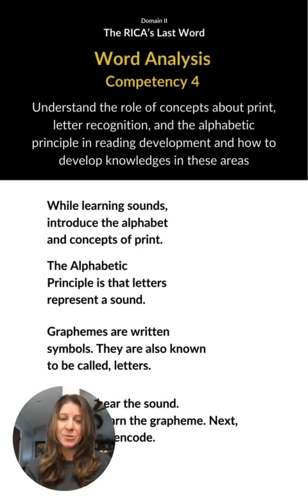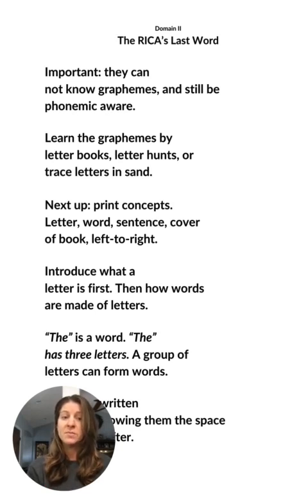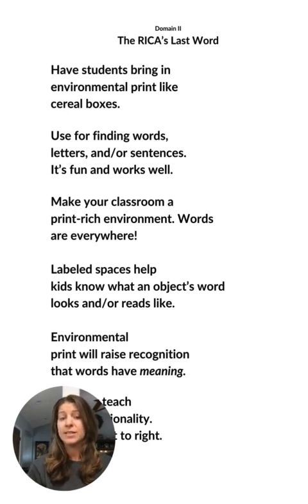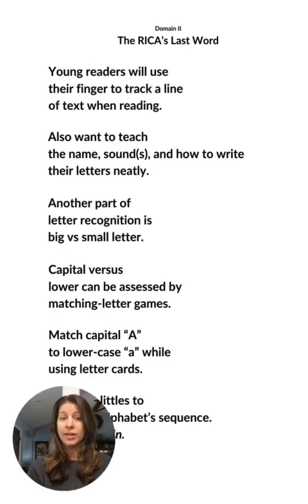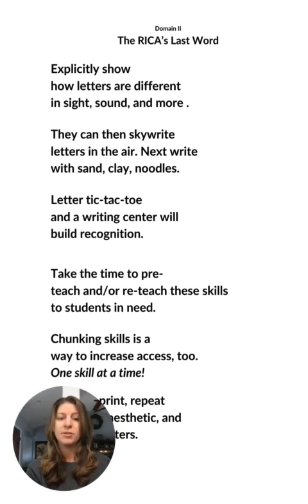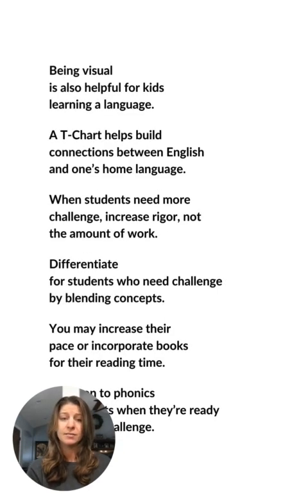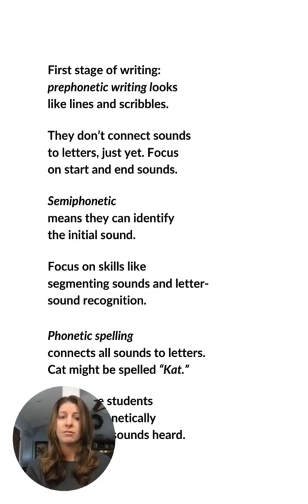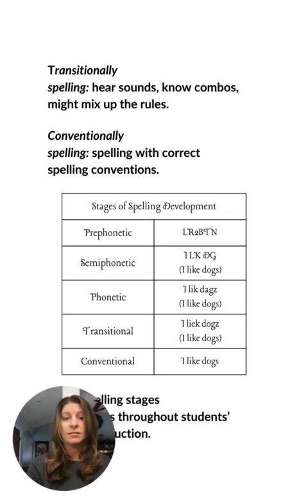RICA Subtest 1 I Domain 2 I Competency 4 I The RICA's Last Word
The RICA's Last Word paperback and e-book

In this video, I preview the book, The RICA's Last Word: Haikus to Further Enhance a Reading Program. The RICA is being phased out in July 2025 hence the title, The RICA's Last Word. The best part? It's all in haikus! My mom always told me, if you can't simply explain it, then you simply can't explain it. Well... what simpler way than a haiku?!

The haikus presented in this video capture the main ideas and vocabulary terms on the RICA Subtest I for Domain 2 (Word Analysis)/Competency 4 (Concepts of Print, Alphabetic Principle, Letter Recognition). Check out the other videos in the playlist to become well-versed in the other domains and competencies.

Whether you are a teacher, a teacher candidate, or someone who wants to learn about reading instruction, I hope you enjoy this sneak preview of my new book!

Check out my philosophy on teaching and learning, Teaching With Light